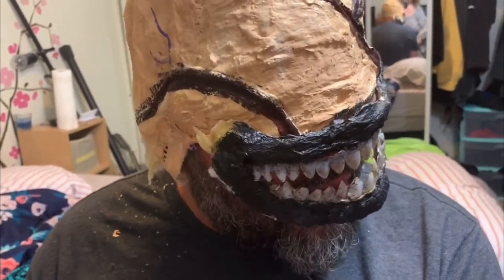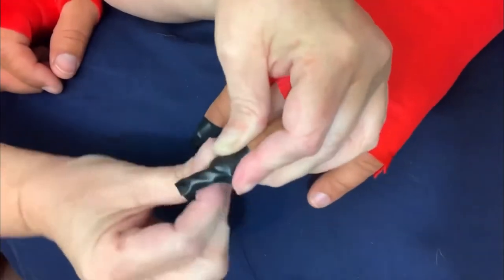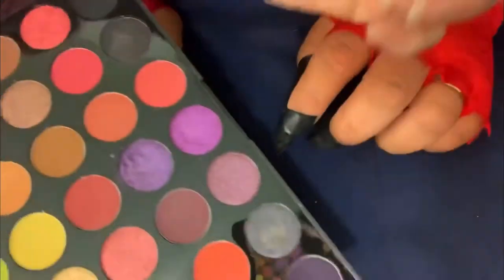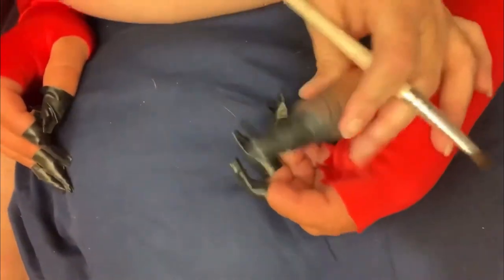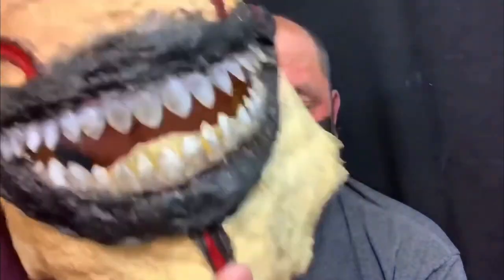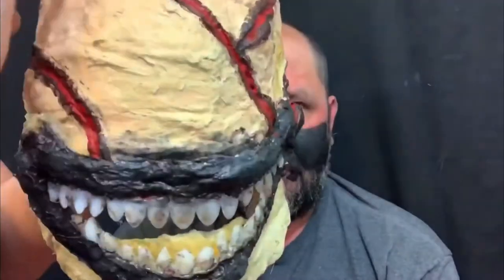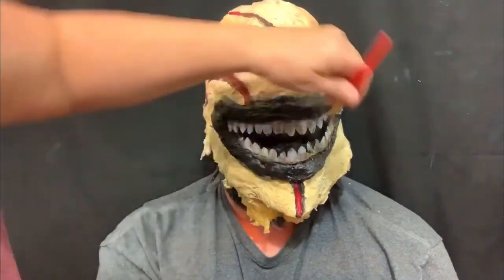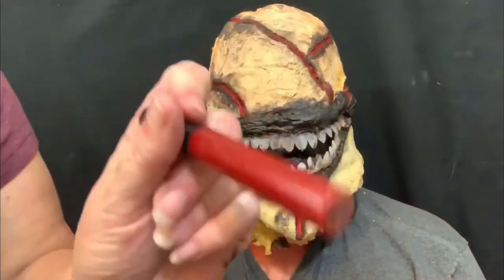CryptTV Look-See look revisit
CryptTV look-see revisit